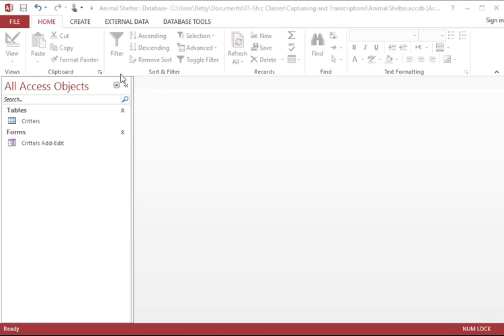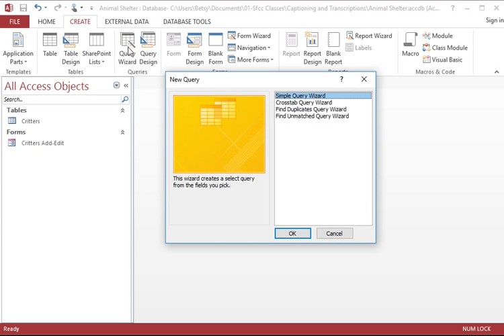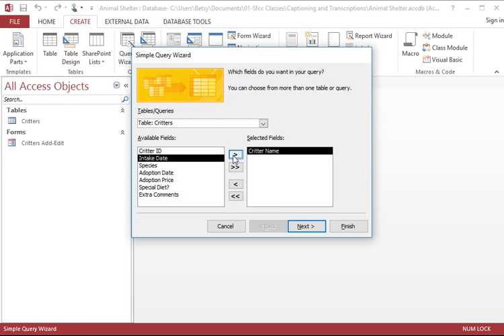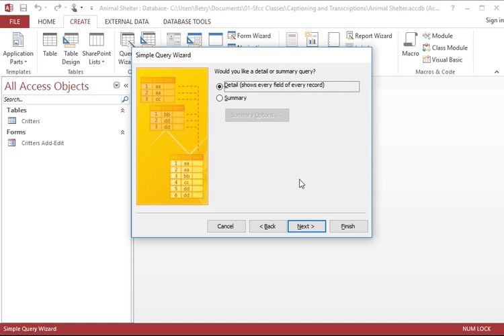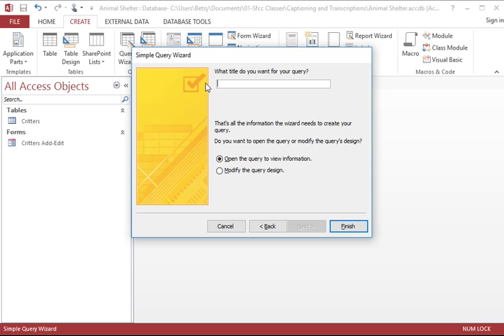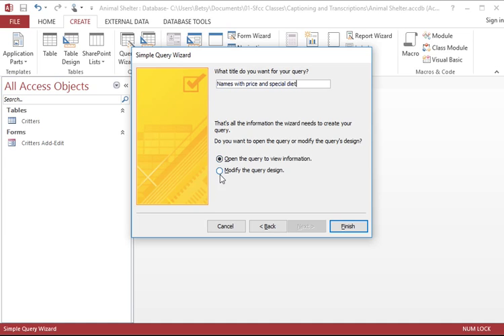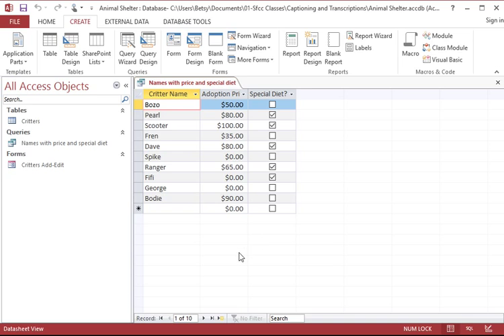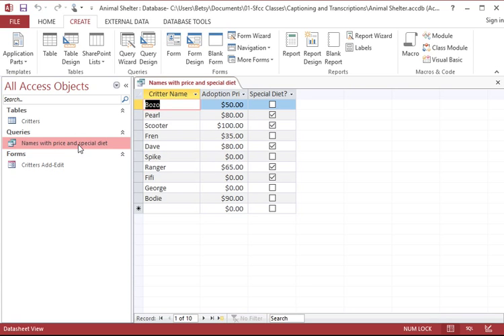Simple Query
Description